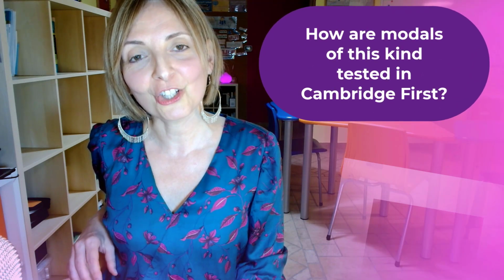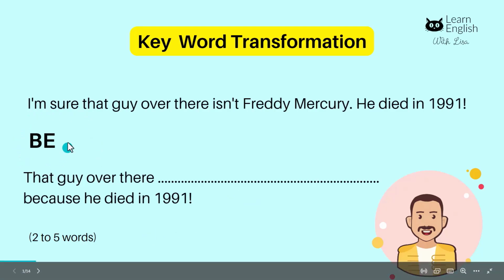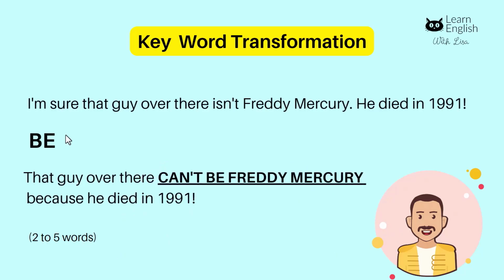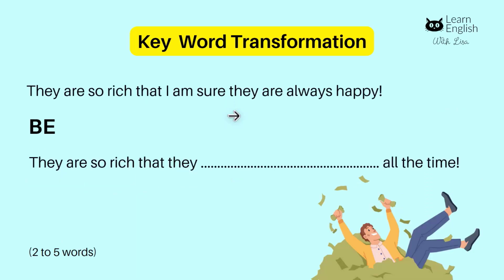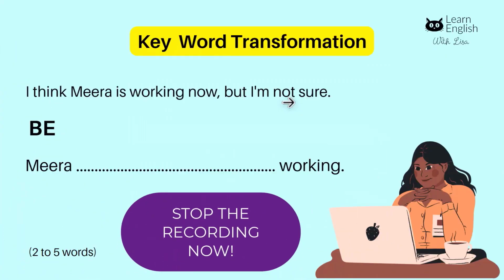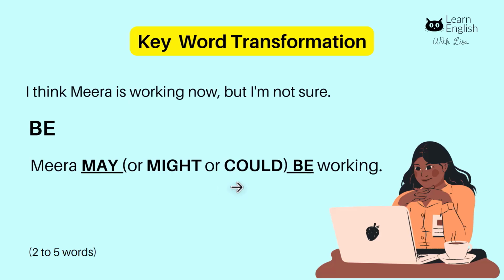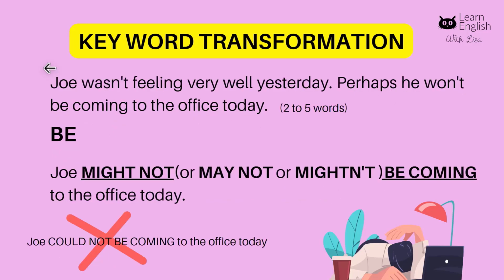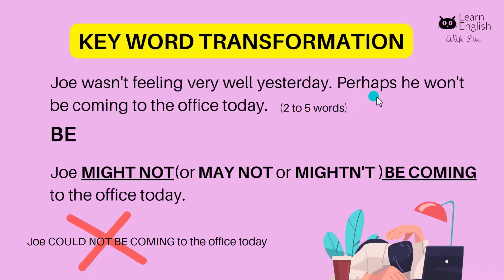Devi ASSOLUTAMENTE conoscere questa struttura grammaticale per superare il tuo esame di inglese B2.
Per molti il USE OF ENGLISH è  la parte più difficile da superare nell'esame B2 "Cambridge First". In questo video ti presenterò una struttura grammaticale che devi assolutamente conoscere alla perfezione se vuoi migliorare il tuo punteggio: i verbi modali di deduzione logica. Sono F-O-N-D-A-M-E-N-T-A-L-I anche per la Speaking. Segui la spiegazione ed esercitati con me!

If you're struggling to rephrase complex sentences for the FCE Cambridge Key Word Transformation task, don't worry, take a look at this video. With a little help, you'll be able to  tackle those tough sentences with confidence and ease!